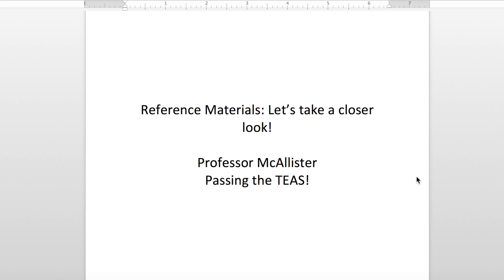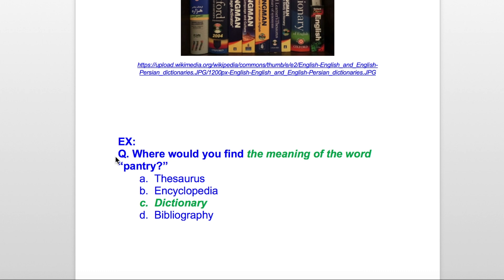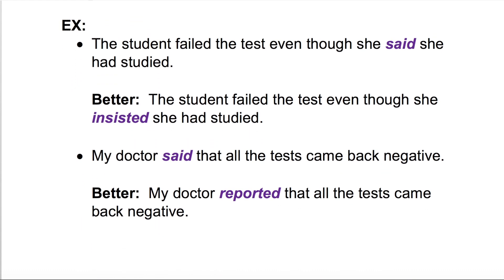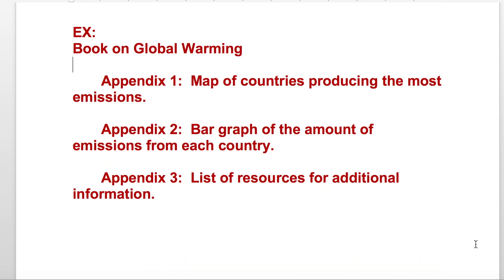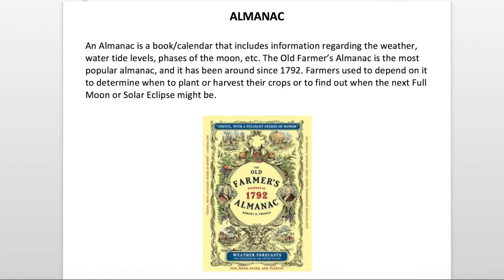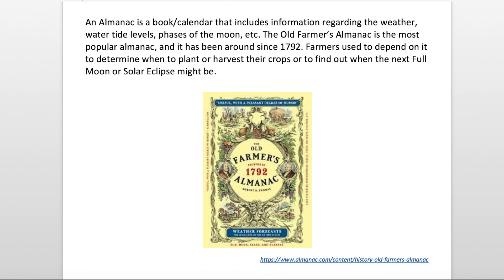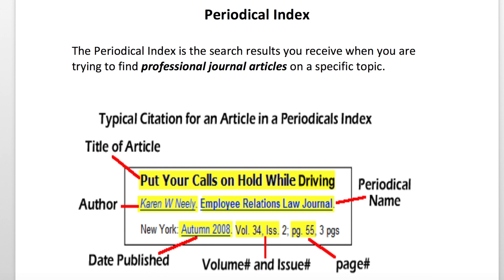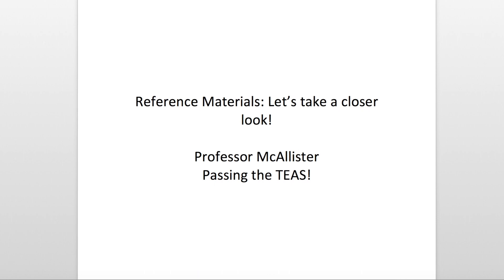Reference Materials: Let's Take A Closer Look!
Examples of various types of reference materials and related TEAS questions